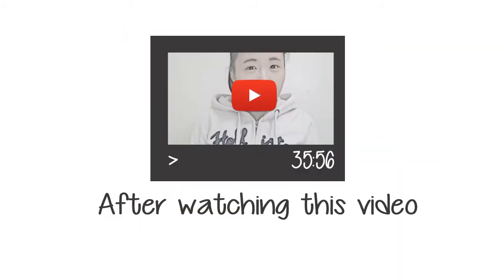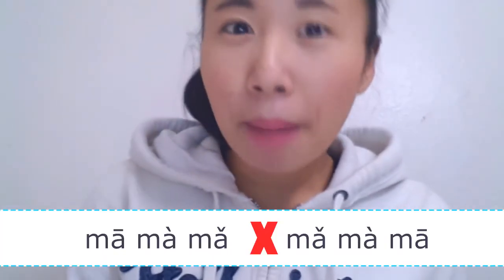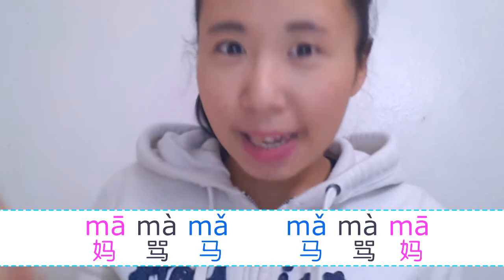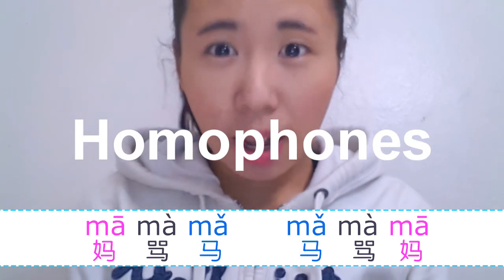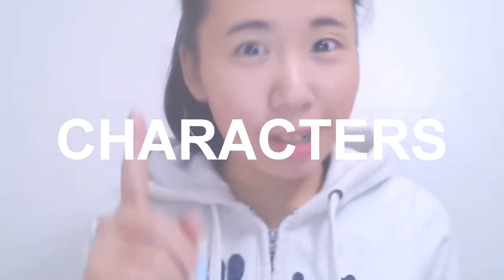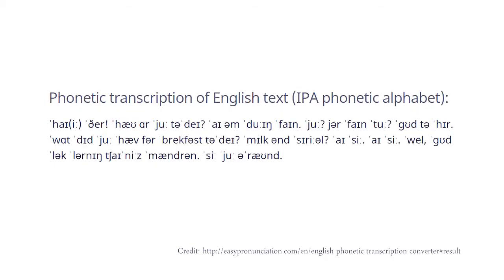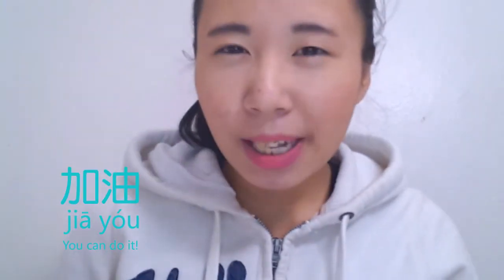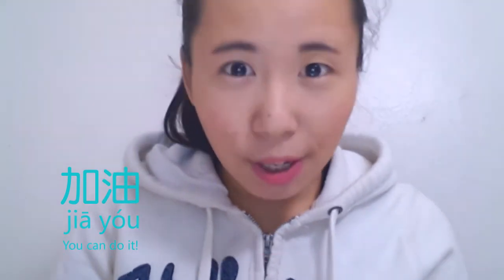Beginner's Guide on How to Learn Chinese Mandarin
Today's Mandarin lesson will be posted on Wednesday ^^  Please check back this Wednesday.

Correction(s)
The little accent marks are the accent marks - should be - The little accent marks are the tone marks.

Not sure whether you should learn simplified or traditional Chinese characters? This video might help you out! :)

I do have multiple social media pages, so follow the ones that interest you :D

Transcript (sort of)

Hello! =)

This is a beginner friendly guide on how to learn Chinese Mandarin. Please always keep in mind these are my own opinions and they might even change as I gain more experience in teaching.

I will not be going into details since I want to create different videos or blog posts to expand on the ideas. I don't want something like this to happen:

To prevent that from happening, let's keep this short and sweet.

SOUND - PINYIN
It tells you how to pronounce a word. Knowing pinyin is your first step to speaking Chinese Mandarin. It is like the phonetic system in English, except Pinyin is fixed, what I mean is once you master pinyin (a certain number of sounds), you will be able to pronounce everything and anything in Chinese Mandarin.

SOUND - TONES
Chinese Mandarin has 4 main tones and 1 silent tone.
You will want to work on your tones because
ma ma ma is different from ma ma ma
妈骂马     马骂妈

The little accent marks that you see there are the tone marks.

Don't worry if you can't hear the difference at this time. While pinyin and tones will give you a great start in learning to speak Chinese Mandarin. You don't want to rely on pinyin too much if you want to have a smooth transition from pinyin to characters.

Let's bring back the mamama example.

If we only know pinyin, it will become difficult later on because Chinese has a lot of homophones, which means, same sound but different characters and those characters have different meanings.

CHARACTERS

It might seem hard initially, but I recommend associating pinyin with the characters as soon as possible. It might take longer to learn initially, but it will help you create an easier transition later. We communicate in characters, not pinyin.

Here is the good news, you don't need to know how to write a character with 100% accuracy. It is kind of like how in English you can recognize a word but you might not be able to spell it out correctly. Of course, the more you know the better.

GRAMMAR
I can't cover anything in this area. We will study this together! ^^

Alright, so now we have a little introduction on the sound and the character and minus the grammar, here is a wonderful tip to help you with speaking. Each character represents one sound (or one syllable). I remember back in my ESL years, one of the challenges was figuring out how many words are in a sentence. For example, "how are you?" is it one word, two word or three words?

In Chinese Mandarin, we have ni hao ma? You know exactly how many characters are there, because you hear 3 syllables! I didn't notice this until recently and was like "WOW THIS IS SO COOL."

Oki dokie! That is all for this short and sweet introduction. For more details, please check the post or description depending on where you are watching this.

Lastly, let me teach my favorite phrase in Chinese Mandarin.

加油。

Which I cannot find the perfect translation for it, it is a term for encouragement. Similar to "you can do it." but I definitely prefer to say 加油 over you can do it.

Good luck! Bye!

MUSIC CREDIT